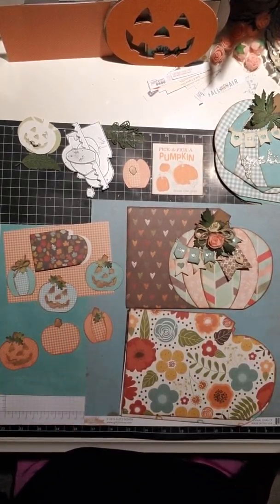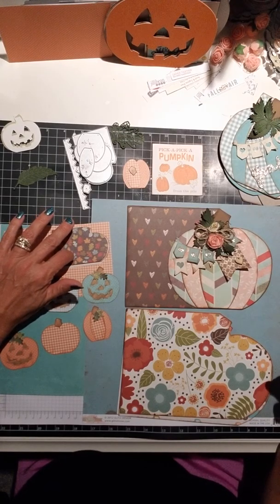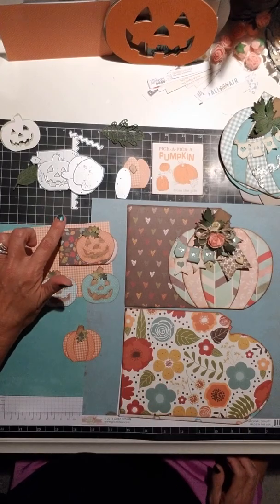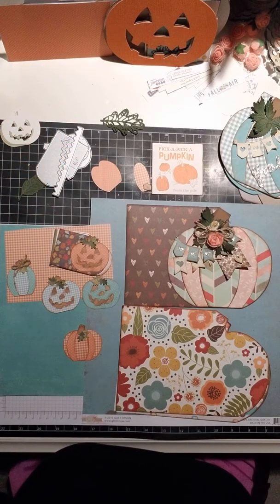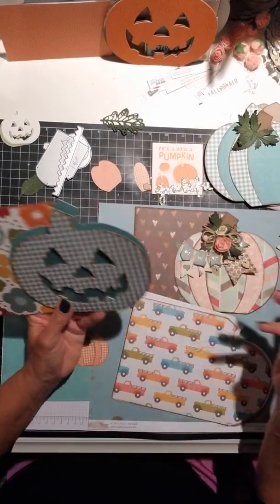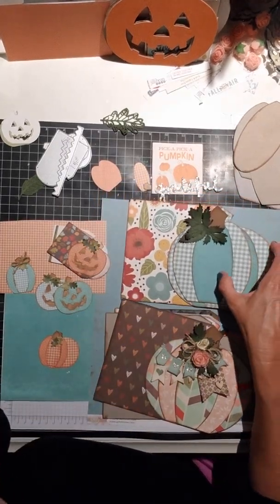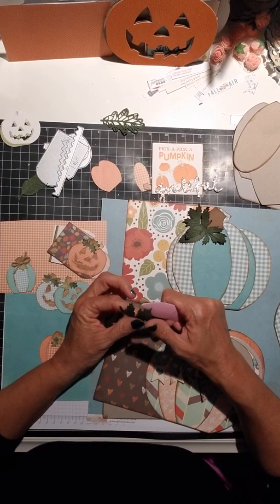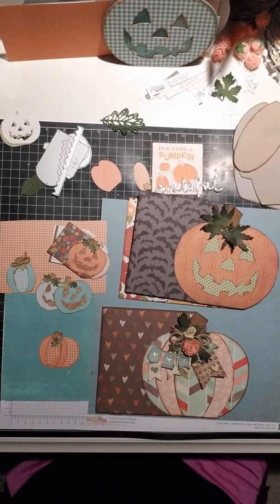Sneak peek Pumpkin Halloween albums die